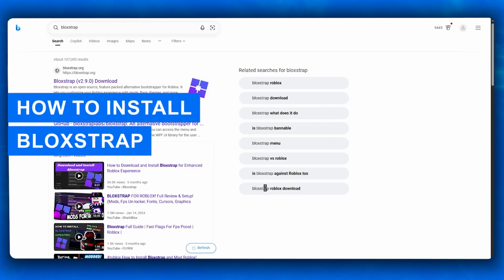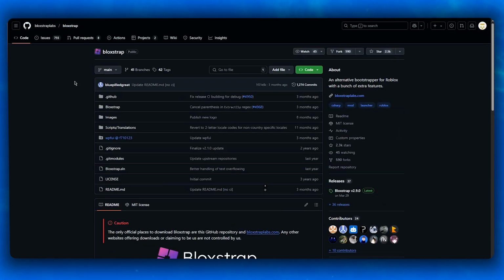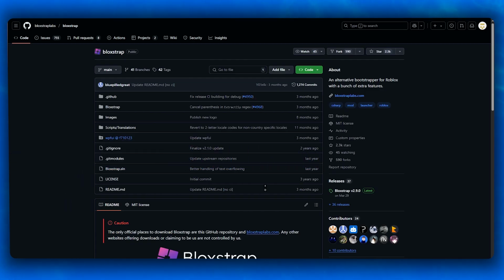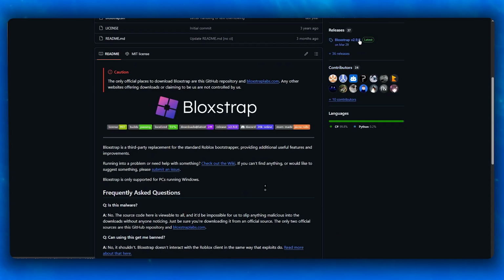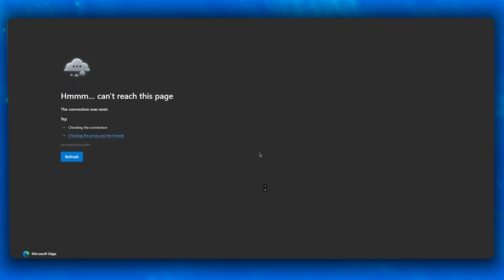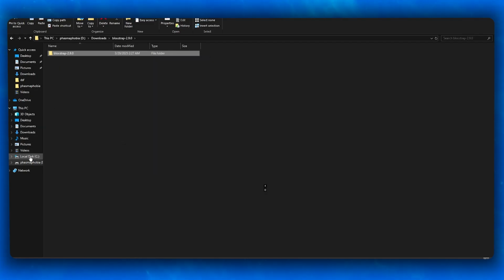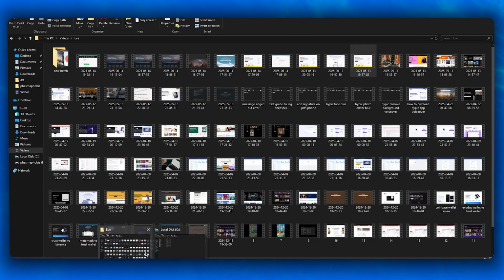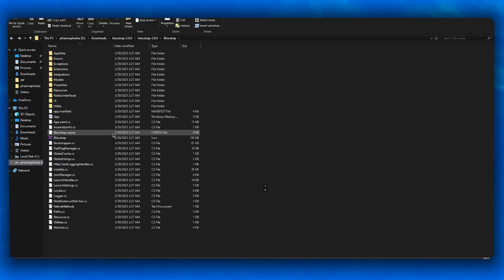How to Install Bloxstrap for Roblox in 2025! - Easy Guide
Want more control over how Roblox launches? In this step-by-step guide, I’ll show you how to install and set up Bloxstrap for Roblox in 2025. With Bloxstrap, you can customize your Roblox launcher, switch accounts easily, enable fast boot, apply themes, and optimize your experience — all without risking your account.

⏱ Timestamps
00:12 – Intro
00:50 – What is Bloxstrap for Roblox?
01:50 – System requirements & safety info
02:45 – Downloading Bloxstrap from GitHub
04:05– Installing & running the setup
04:20 – Linking Bloxstrap with your Roblox files
05:36 – Key features: themes, multi-account, fast boot
06:05 – Setting Bloxstrap as your default launcher
06:36 – Troubleshooting errors & reinstall tips
07:10 – Final thoughts & outro

With Bloxstrap, you’ll enjoy smoother launches, cleaner customization, and the flexibility Roblox doesn’t officially offer. Perfect for both casual players and Roblox developers.

💬 Got stuck during setup? Drop your questions in the comments below.